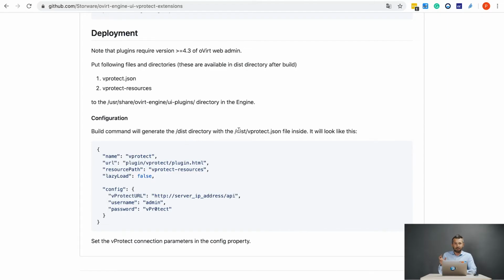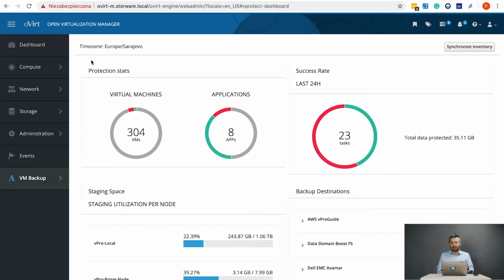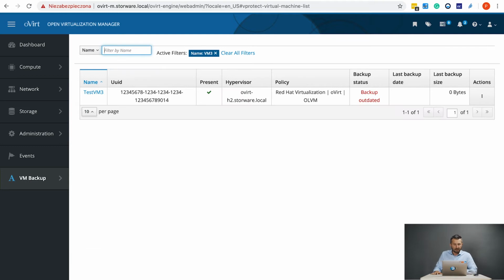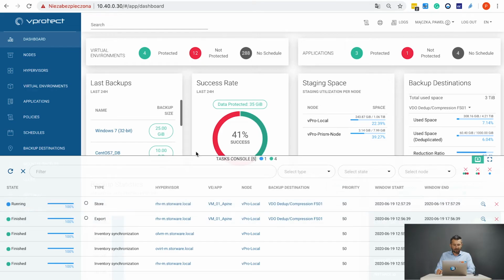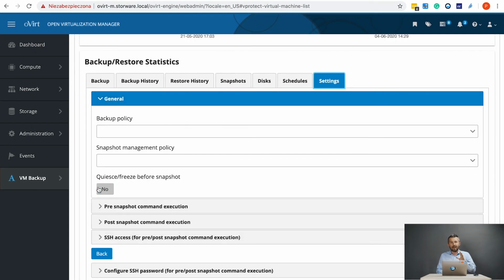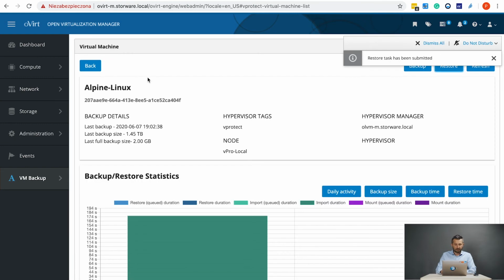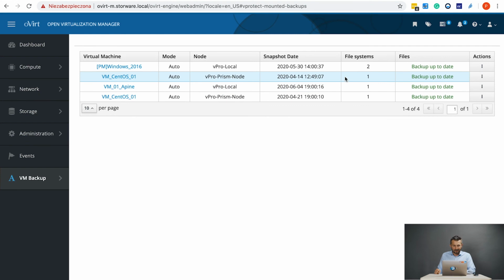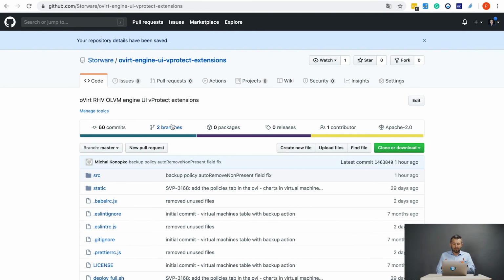vProtect oVirt UI Plugin - Single Pane of Glass for Backup & Recovery Operations | Storware Academy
This integration allows the administrator not only to monitor tasks progress and other things related to storage space or backup performance. Simply and intuitively it allows, for example, to assign virtual machines to selected backup policies, perform backups or restore selected machines on demand.

The plugin is freely available on GitHub, what’s more, Storware is FREE to use in the environments up to 10 VMs. So if you’re looking for a reliable and future-proof data protection solution for oVirt VMs, Red Hat Virtualization or Oracle Linux VM just give it a try.